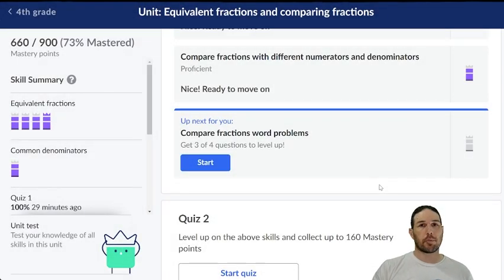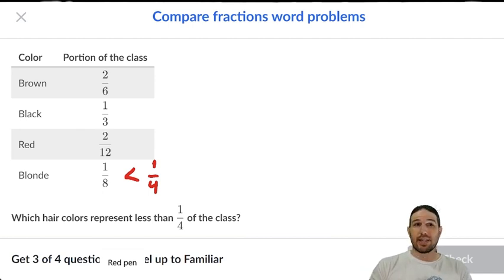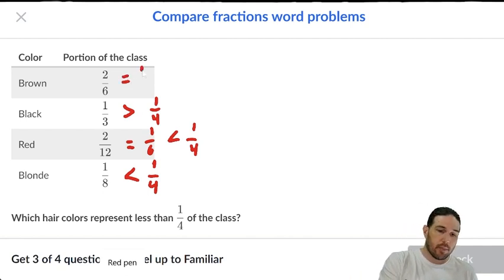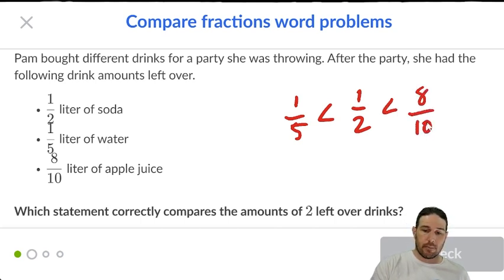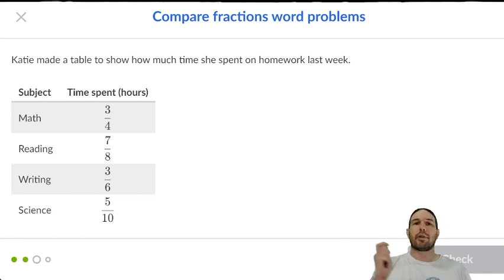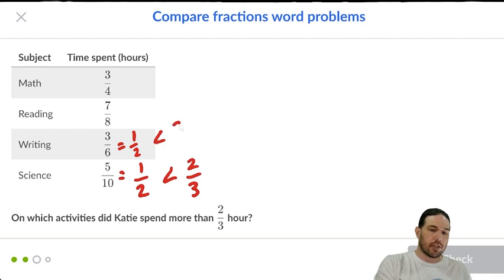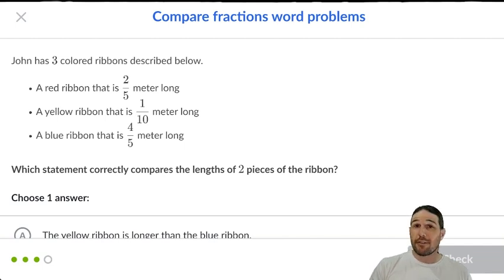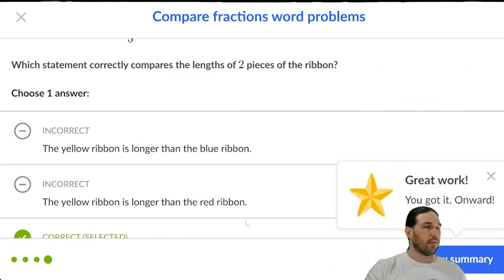Compare Fractions Word Problems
In the real world, problems generally come to us in words. This is why nearly every topic includes a "word problems" section, and this one is no exception! We practice reading the problem, understanding what information we are given and what we are expected to find, then solving the problem using the methods covered in the last several videos.